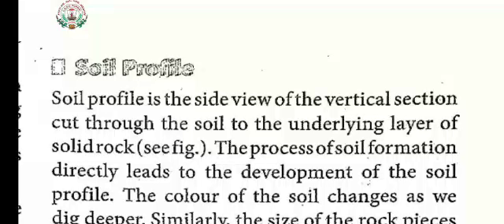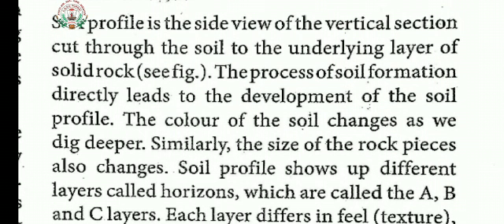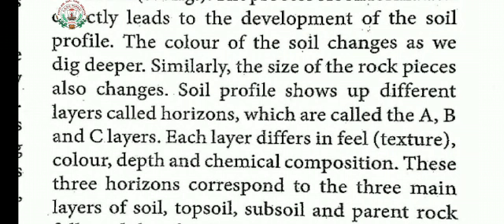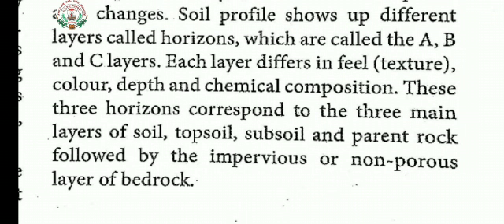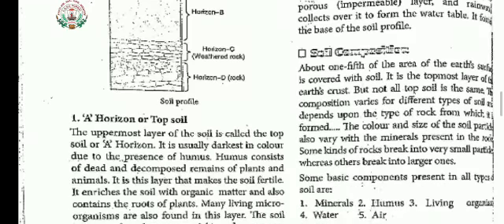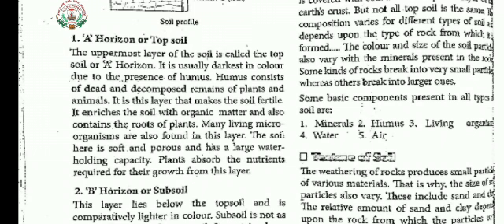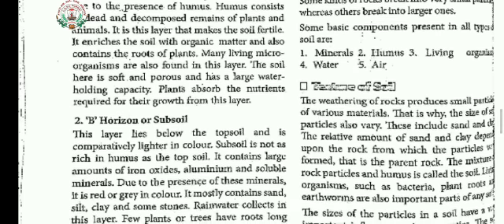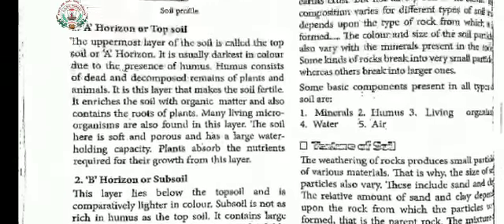Class 7th science 29.09.2020